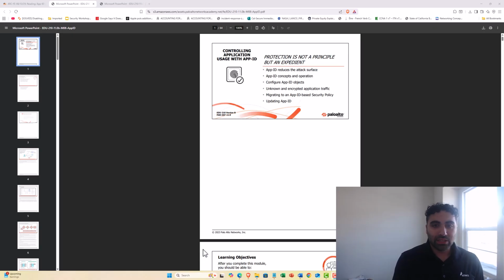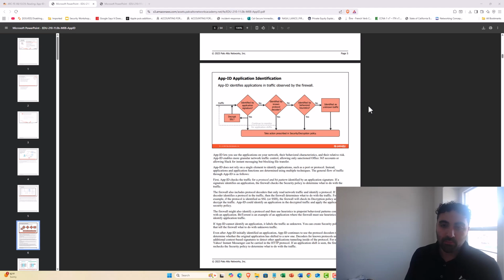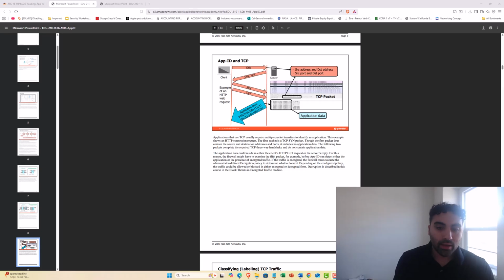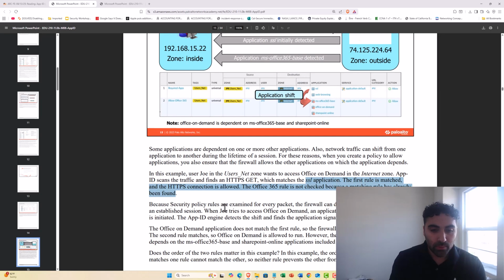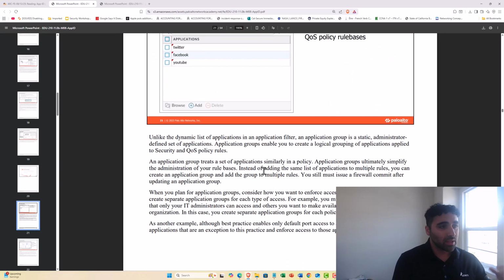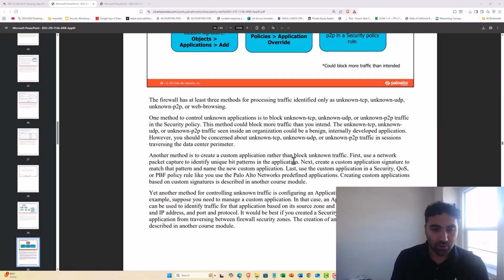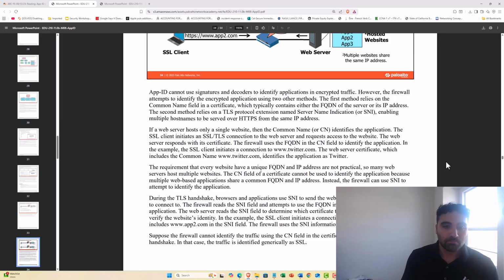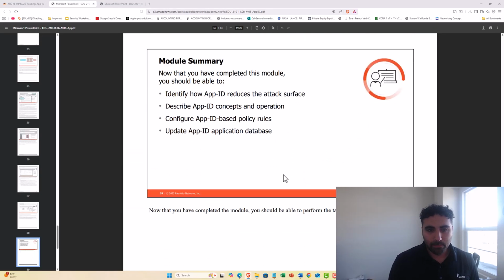CISS 330 Moduel 4 App ID Overview